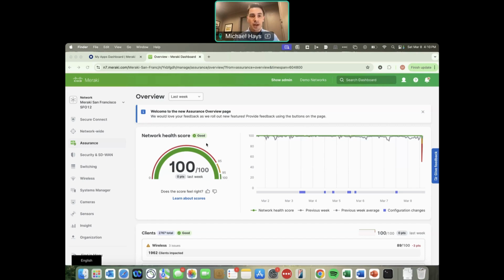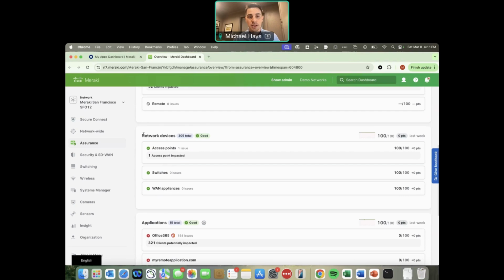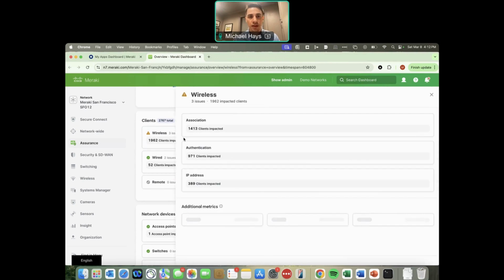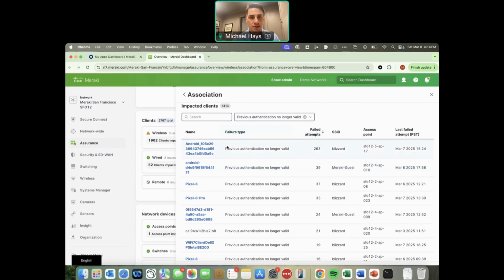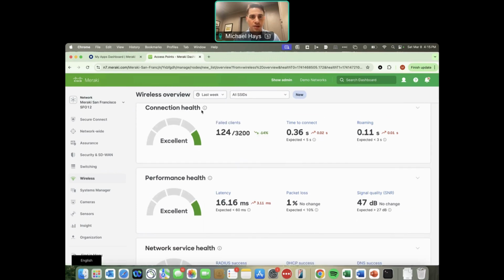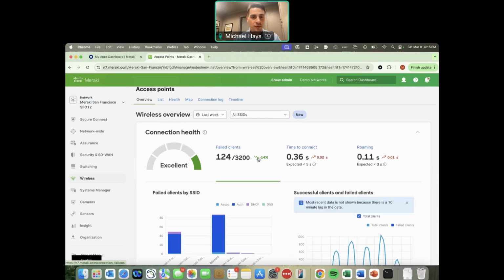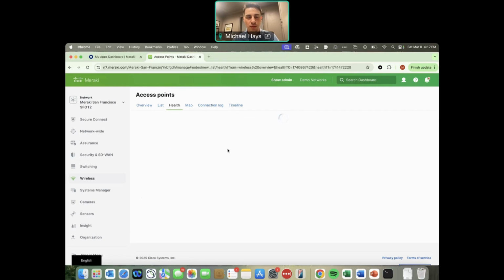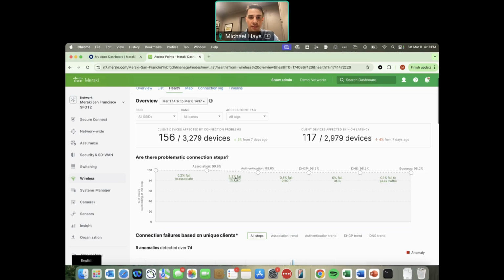Cisco Meraki Troubleshooting Part 1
Using the Meraki dashboard to troubleshoot common wireless problems.